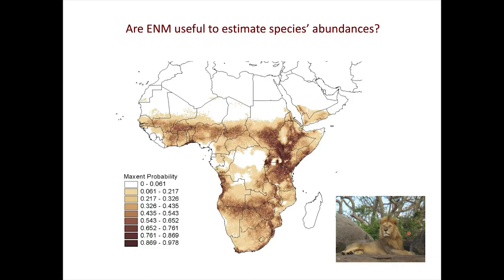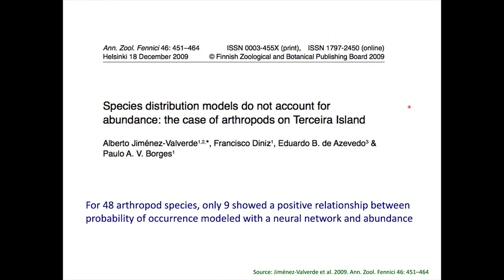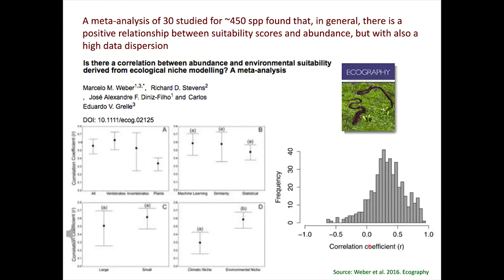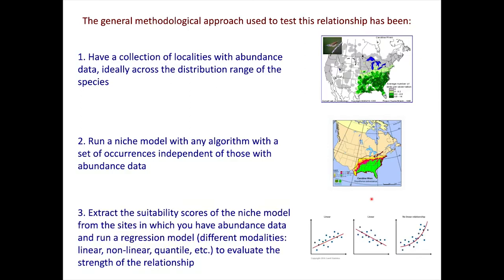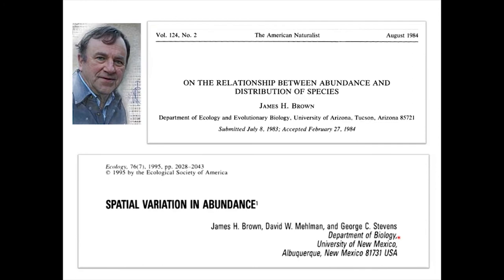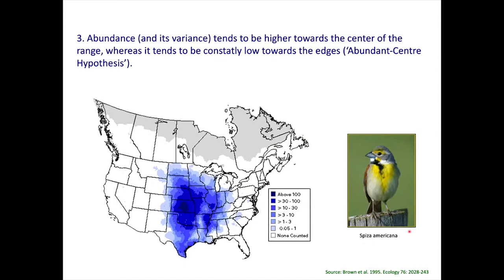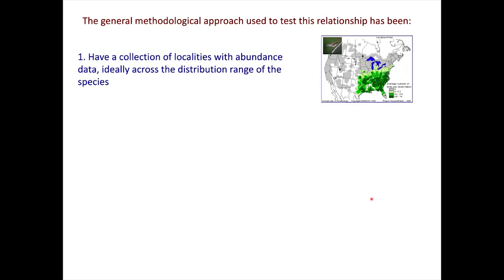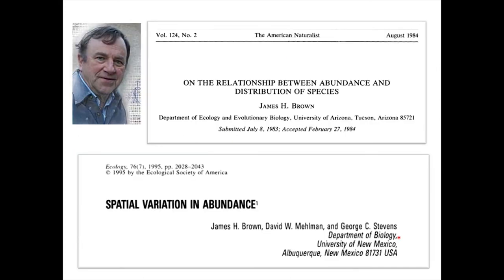ENM2020 - W31T3 - NicheAbundance - More